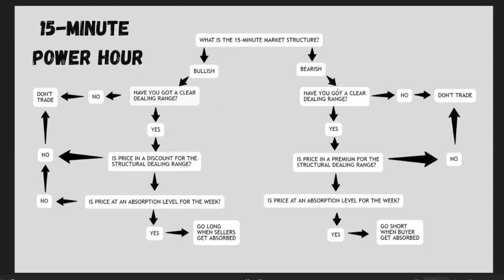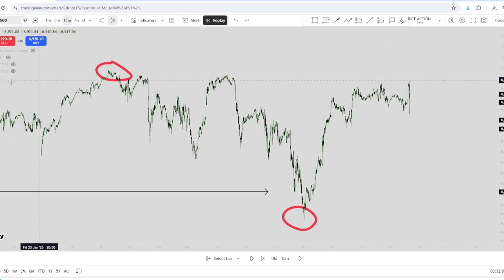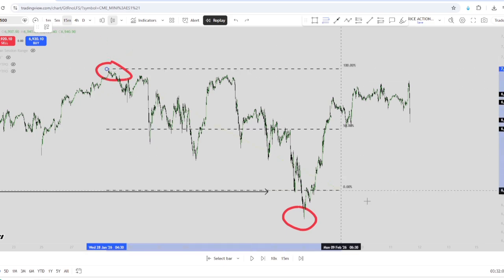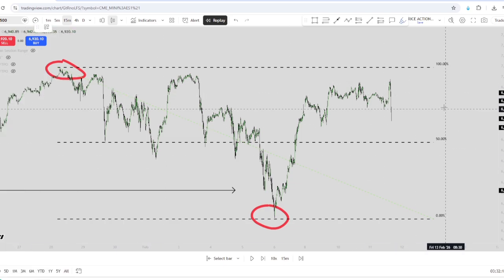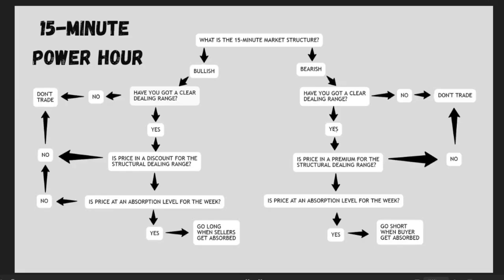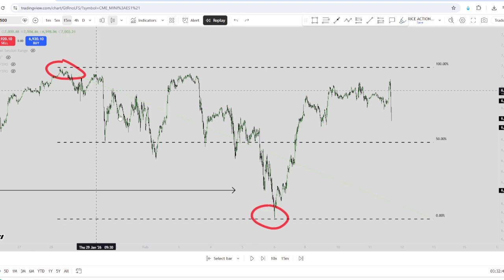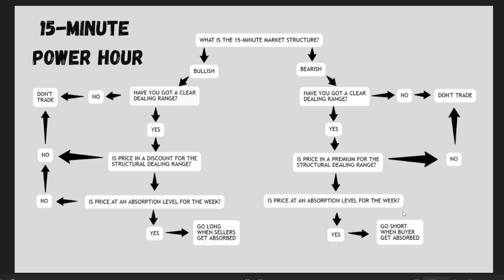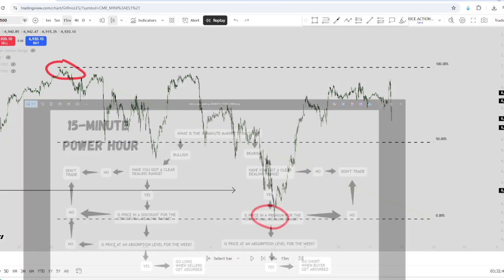4 steps to trading mastery